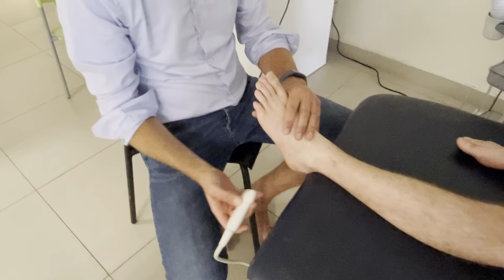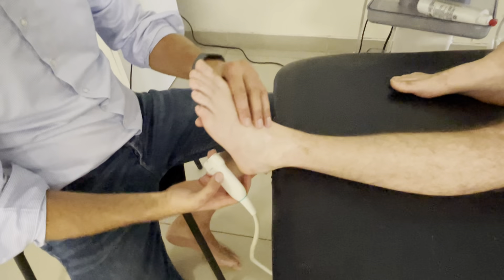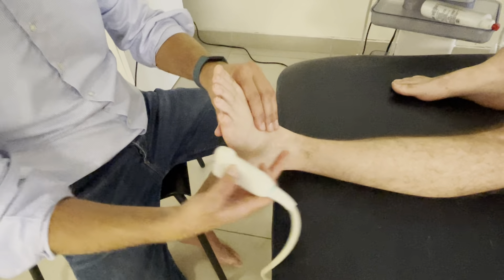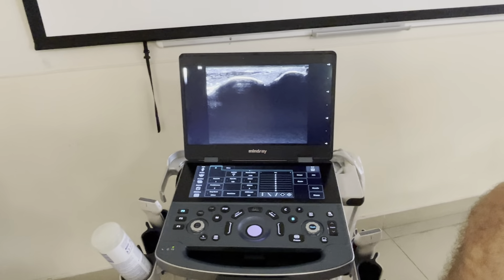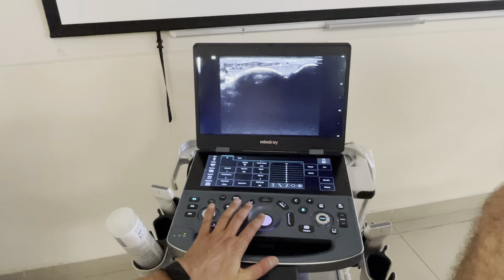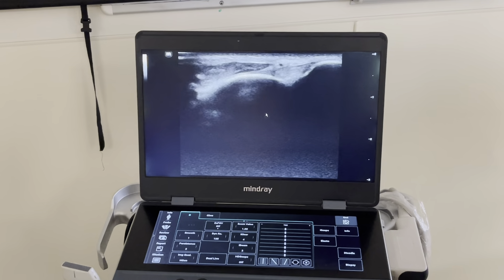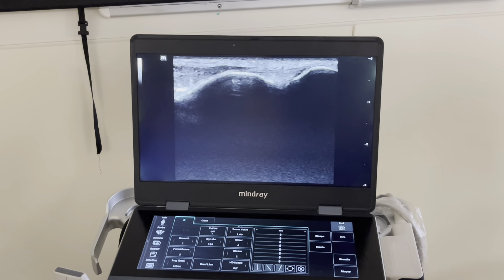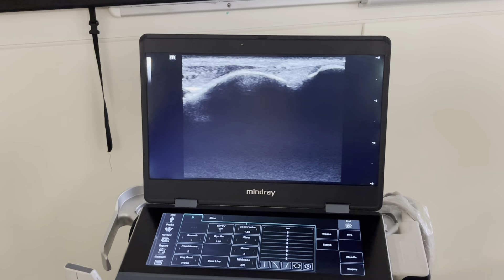Lateral ankle - syndesmosis (AITFL) dynamic ultrasound assessment